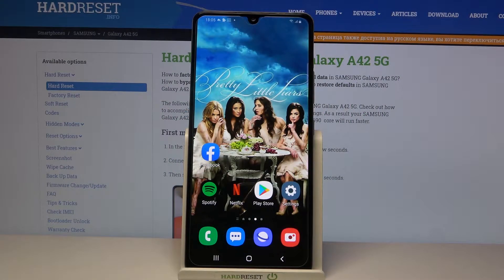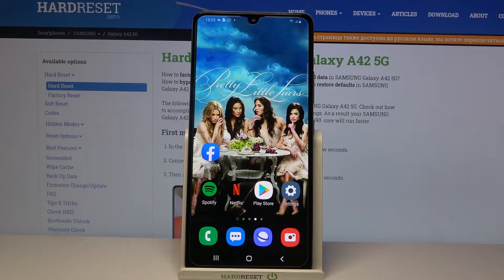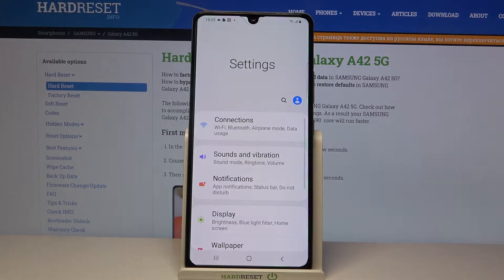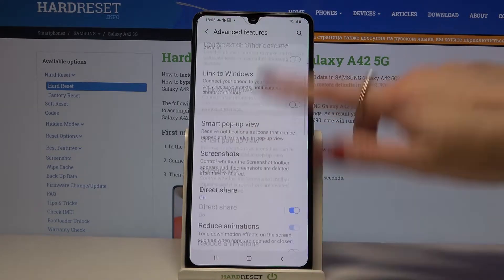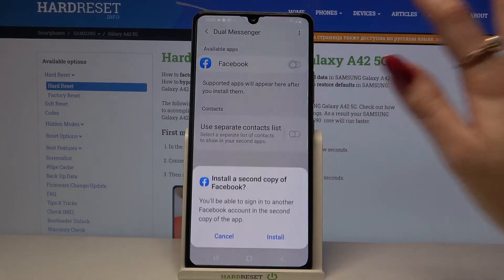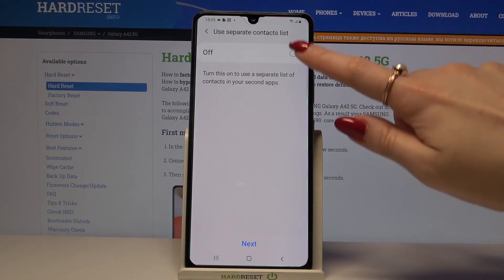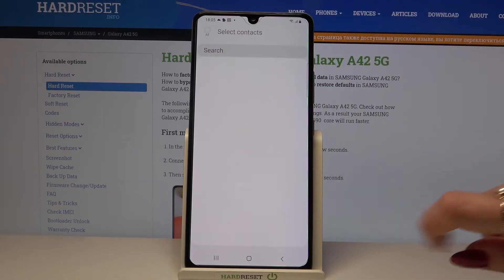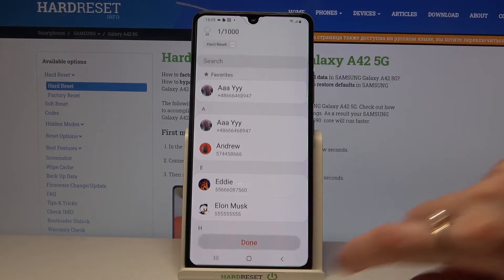How to Clone Apps in Samsung Galaxy A42 - Dual Apps Feature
Let's stop all the problems during setting up your Clone Apps feature on the Samsung Galaxy A42. This process is fairly simple but remember that it might vary depending on the device you have. So don't switch out, but learn how to properly create a duplicate of your chosen social network application on the current smartphone model. Do you know that your device conceals many more interesting options and capabilities?

How to Clone App on Samsung Galaxy A42? How to Activate App Cloner on Samsung Galaxy A42? How to Double Messager on Samsung Galaxy A42? How to Make Two Icons for the same App on Samsung Galaxy A42? How to Dual Application Samsung Galaxy A42? How to Delete App Clone on Samsung Galaxy A42?